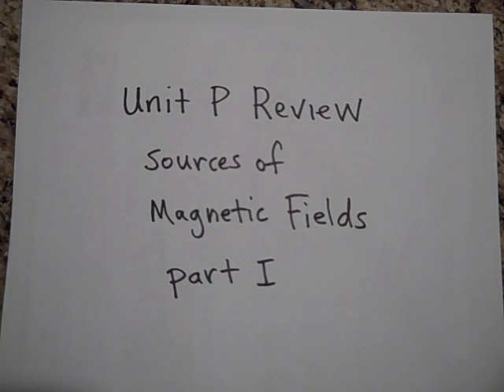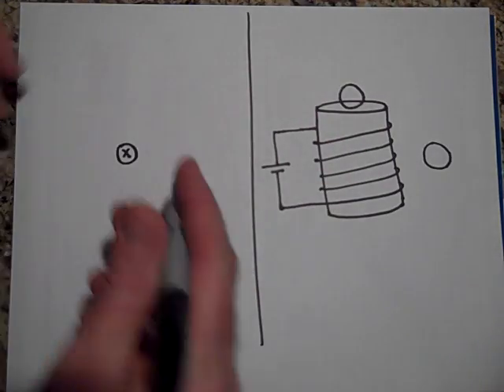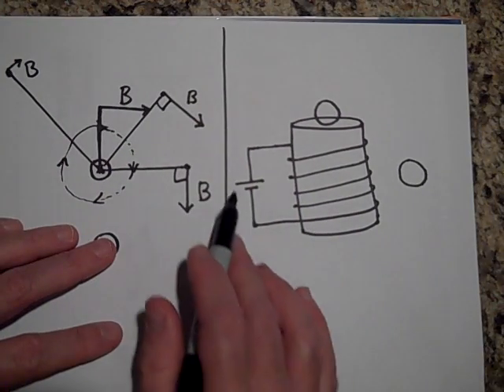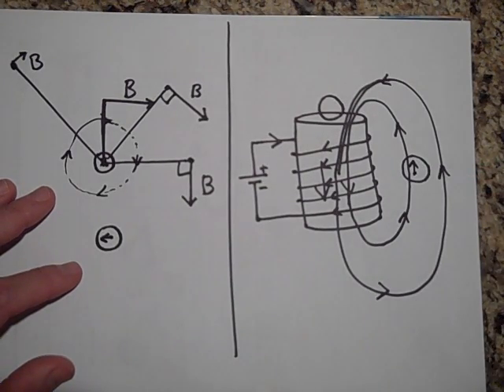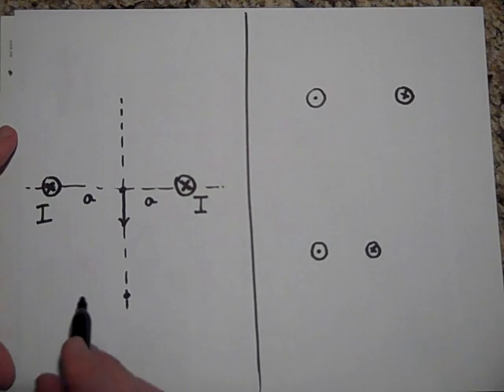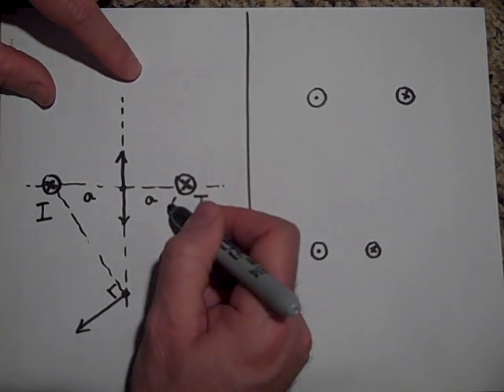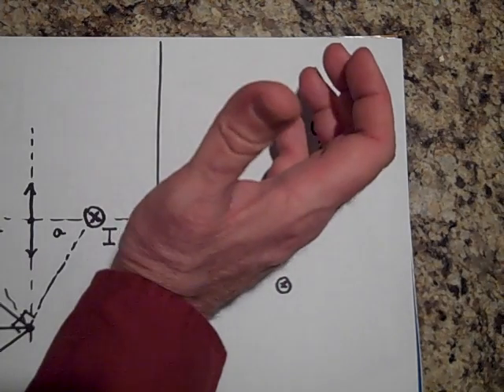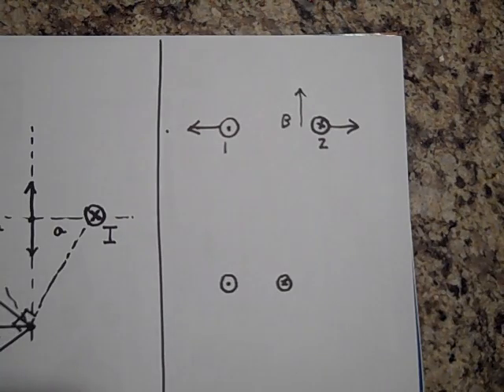Review of Unit on Sources of Magnetic Fields (part I)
Part 1 of a unit review on Sources of Magnetic Fields.  This is at the AP Physics level.